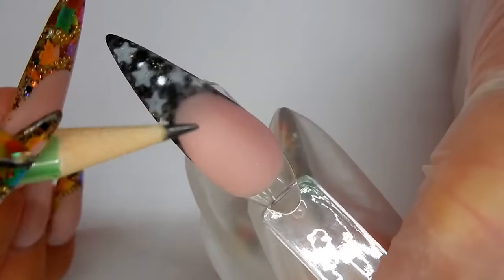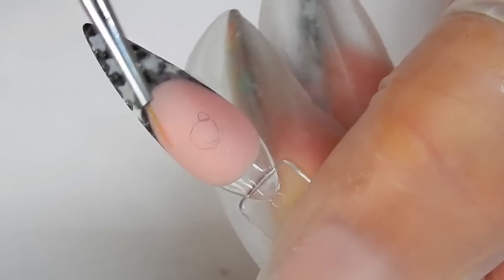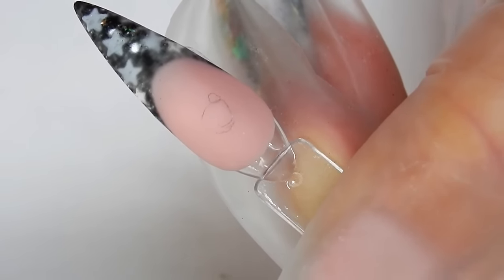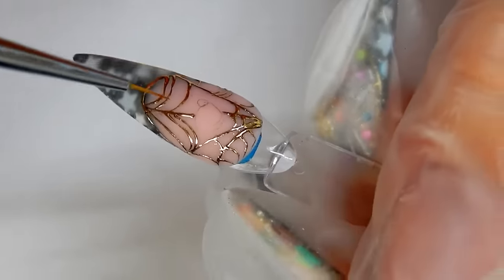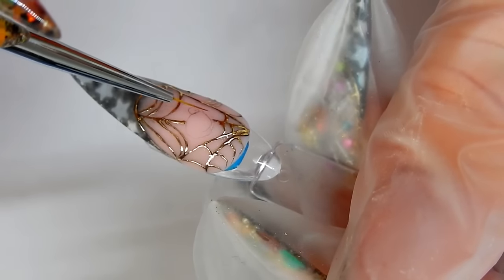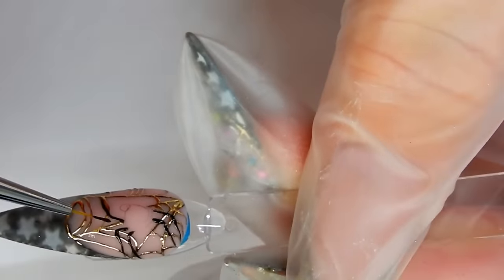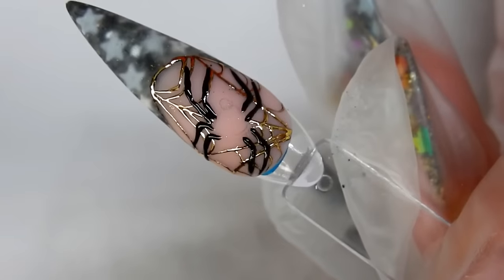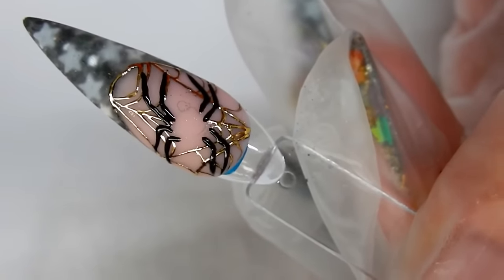SPIDER NAIL WEB * ----------------Next Video - Spider Body----- FOILING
In the video I show you how I draw a spider web in gel and foil it .then I show you how I place my spider body made of gel onto the nail . Be on the look out for the next video of how to make the spider body gem . The body can also be used for other nail designs ...It's really just a homemade gem .

The foil I use ( send her a message on Facebook )